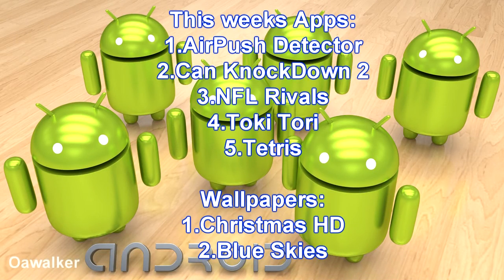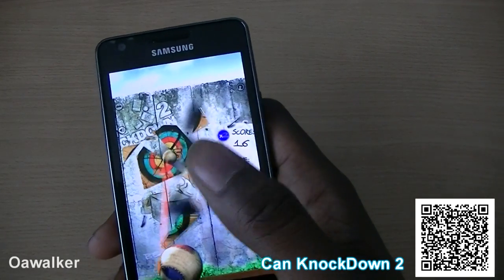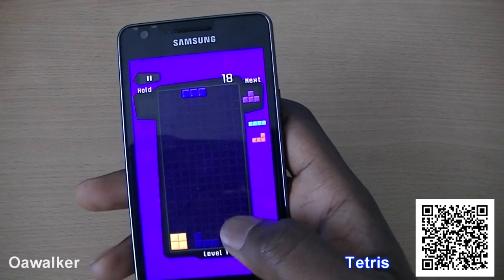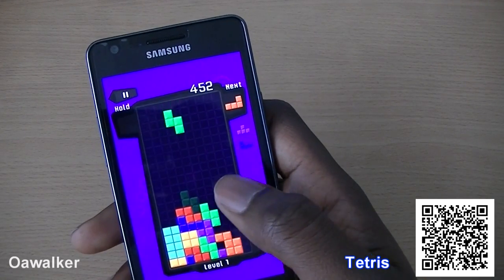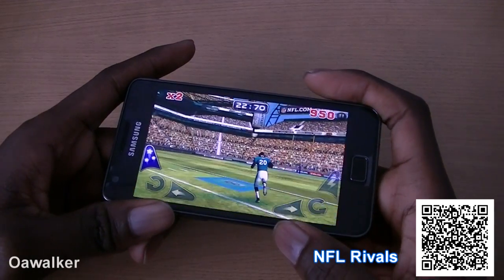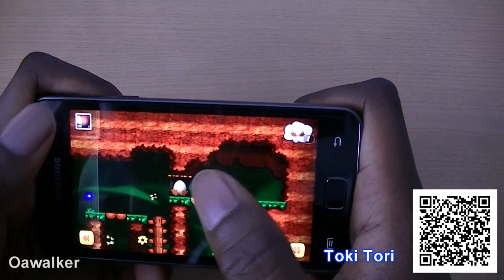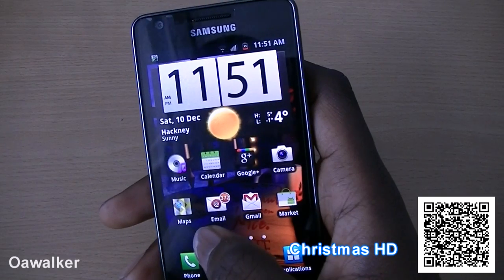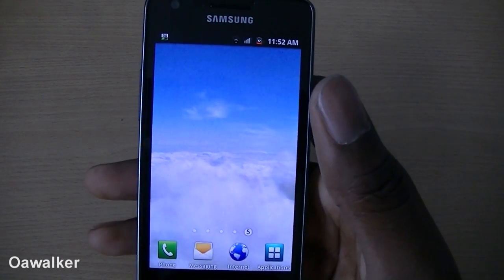Android weekly app review ep 39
In this video I am reviewing a couple of android applications and one live wallpaper you can get from the android market place.